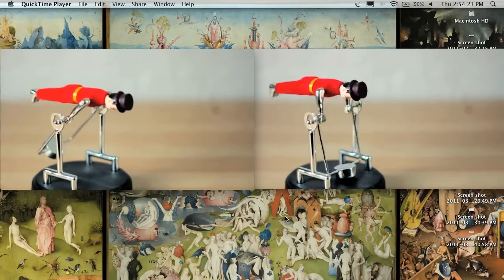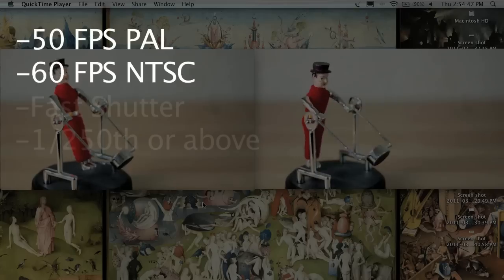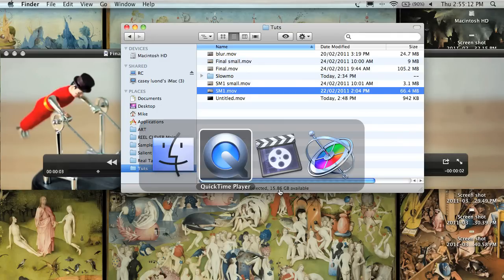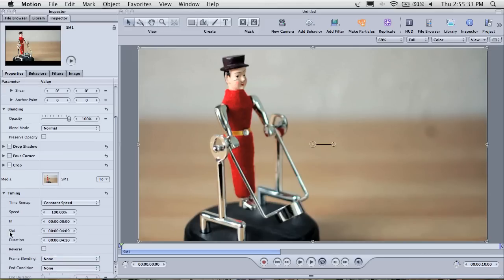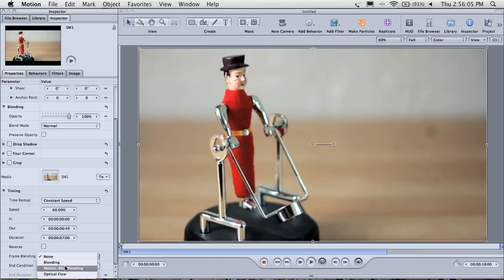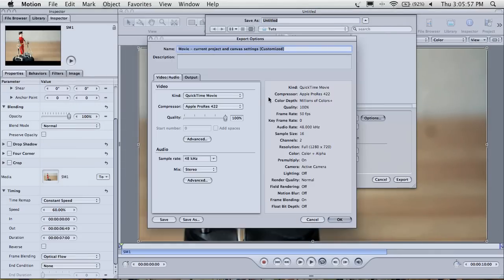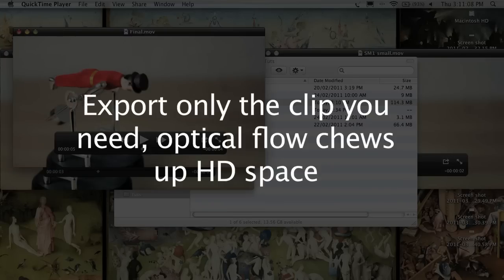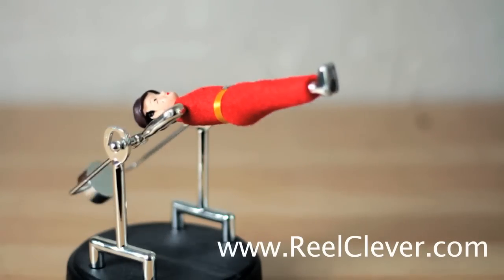Final Cut Studio Slow Motion DSLR Tutorial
A tutorial on how to achieve good slow motion using the 50p or 60p frame rates on DSLR's supplemented with Apple Motions optical flow feature.